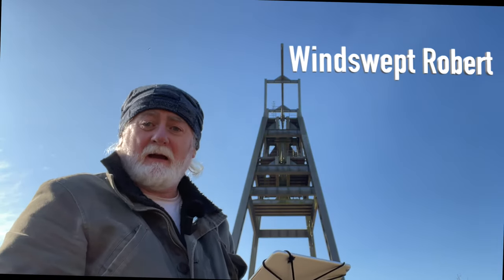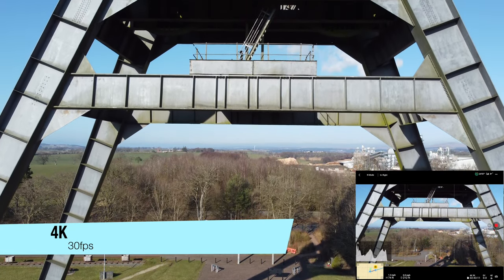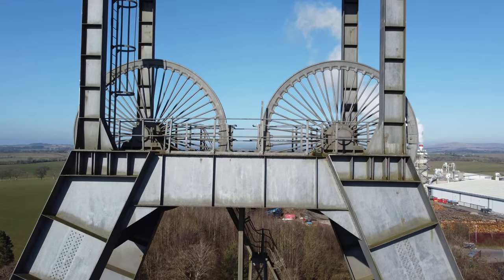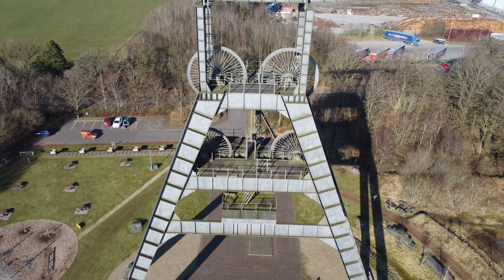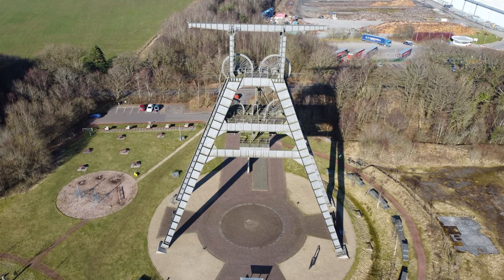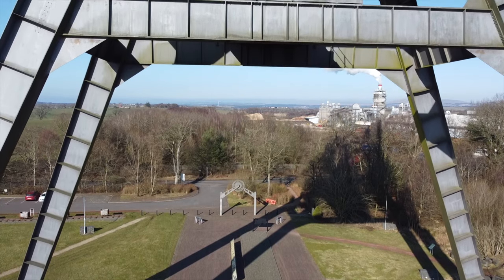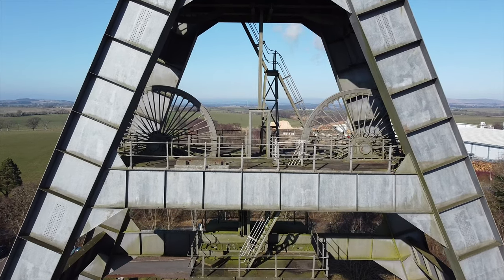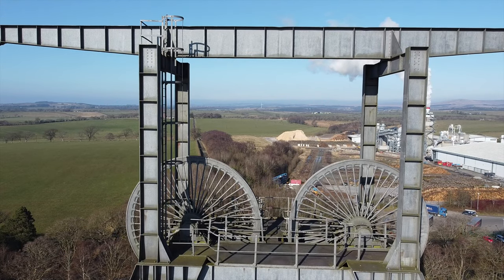DJI Mini 2 | 4k v 1080p v 2.7k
DJI mini 2 resolution test. Comparing the different resolutions and frame-rates available on this drone. 4k V 2.7k V 1080p. 30fps V 60fps. A full video resolution comparison test.

4K @ 30fps
1080p @ 30fps
2.7K @ 30fps
2.7K @ 60fps

► DRONE: DJI mini 2 - h
► iPhone 12 Pro Max (to record the narration video)